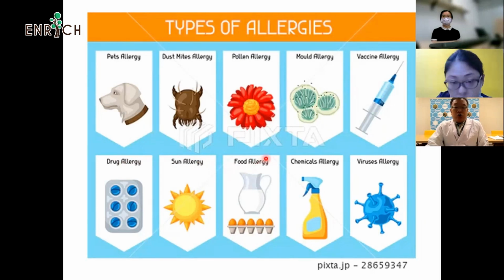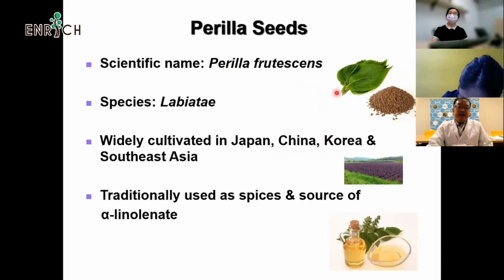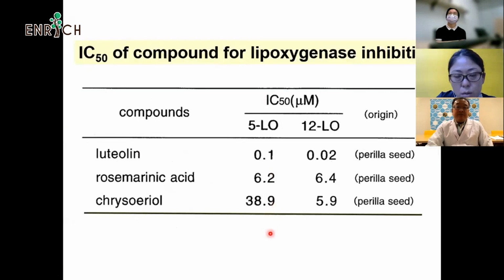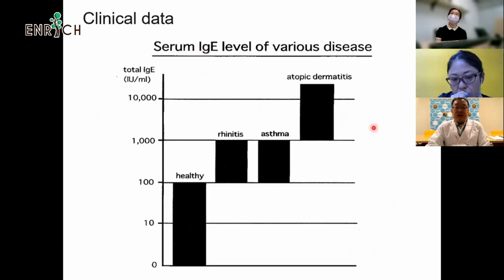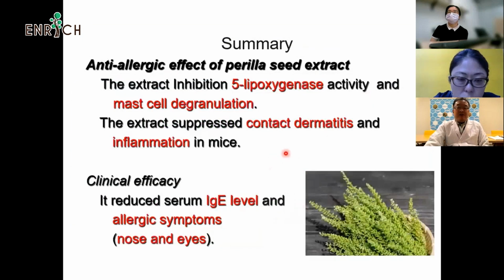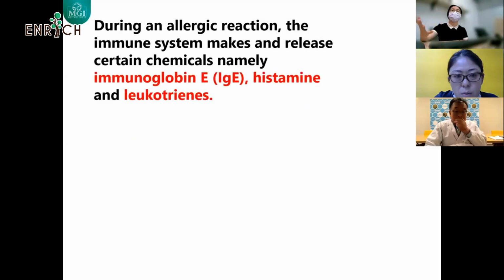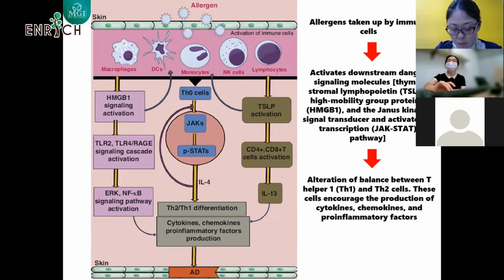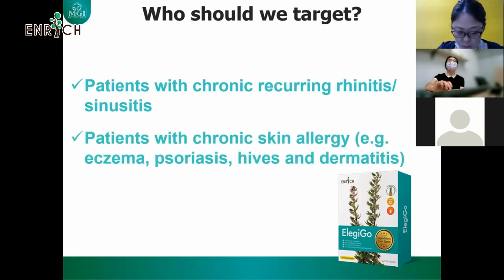Get to know more about ElegiGo!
Meet our speaker:
Dr Hiroshi Shimoda - the Director of the R&D Center, Oryza oil & Fat Chemical co.Ltd and Miss Ng Poh Mun - our product specialist to learn more about ShisoG and its ingredients!

ElegiGo is a formulation that contains a variety of clinically proven and all natural ingredients which provides dual anti-allergy action targeting to relieve sinusitis and to alleviate skin allergies.

It provides relief to allergic symptoms and discomfort in a natural, non-addictive way and without drowsiness.
✅ Dual Allergies Relieve To: Skin Allergies & Sinusitis Symtoms

Main Function 1: For Skin Allergies
▶ Repairs damaged skin tissue
▶ To reduce inflammation of infected skin
▶ Possess calming effect to skin
▶ Calm redness, itchy and swelling of skin allergy symptoms
Main Function 2: For Sinusitis:
▶ Sooth itchy eyes & irritated throat due to sinusitis
▶ Clear sinus related pressure & headaches
▶ Improves breathing & respiratory health
▶ Relieve sinus symptoms & nasal congestion
▶ Anti inflammatory